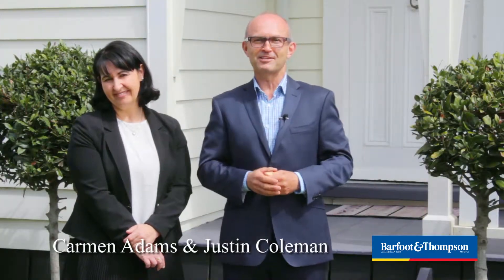SOLD - 70 Alfred Street, Onehunga - Cindy Guo and William Tyndall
A Timeless Classic

Sitting pretty behind manicured hedges you will discover this beautiful 1920's character bungalow with many original features that make this a home with timeless appeal. Snuggle up beside the ...

Property Marketed by: Cindy Guo, Pukekohe and William Tyndall, Pukekohe